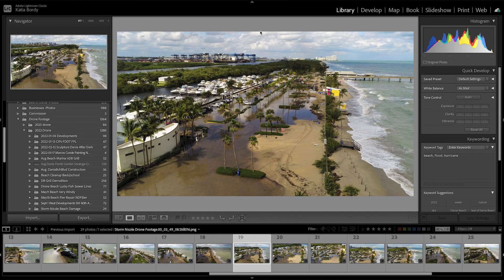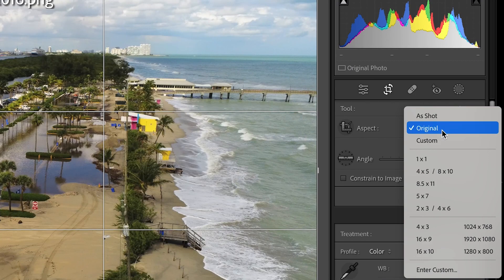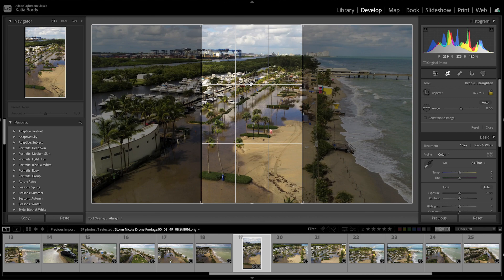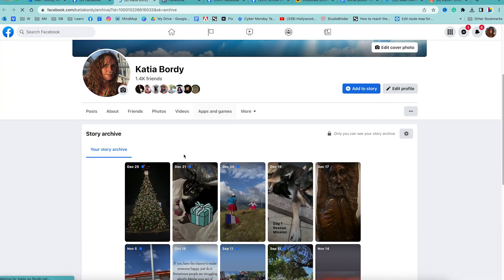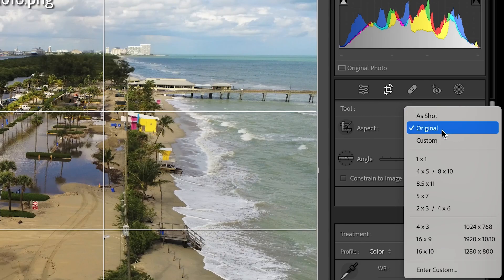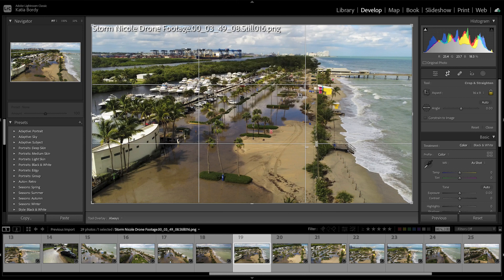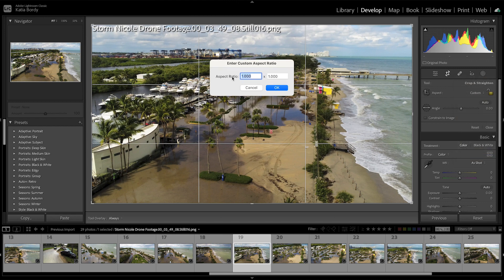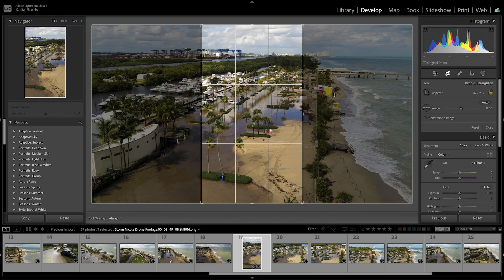How to Crop Vertical in Lightroom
How to Crop Vertical in Lightroom? Cropping is a basic tool but with Lightroom and Lightroom Classic, cropping an horizontal image into a vertical image is not that simple. You won't find it in the settings and you won't be able to edit the custom button to make it happen. In lightroom, you actually have to change the crop tool orientation. This tip will let you easily crop an image that’s originally horizontal and change it to a vertical image by modifying the orientation instead of the size. Who knew... This is a good tool to prepare Facebook and Instagram Stories, since you will need to crop images in the vertical format, 1920x1080. I hope this helps!

I shot this video with the HD Pro 4K Computer Webcam @
and the Q2U Handheld Dynamic USB Microphone @